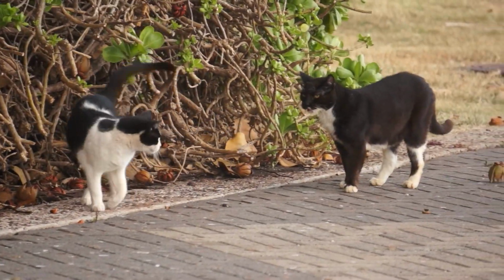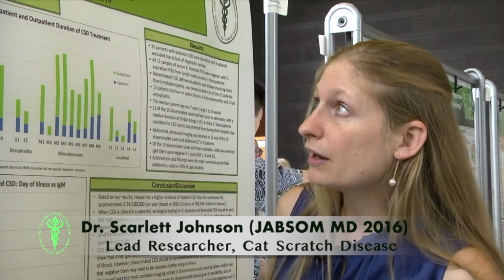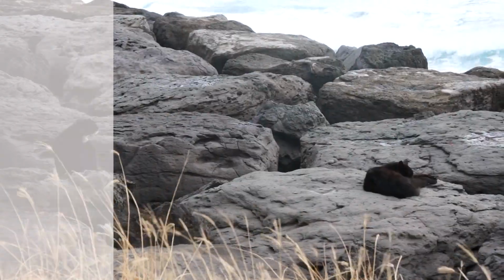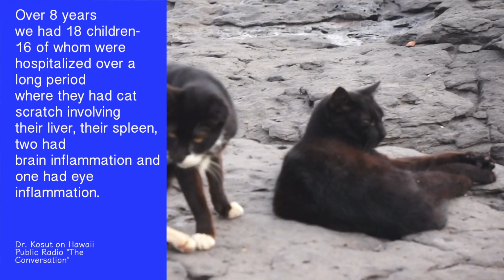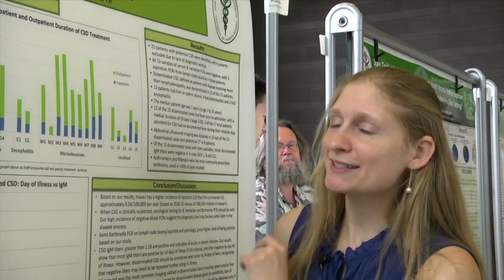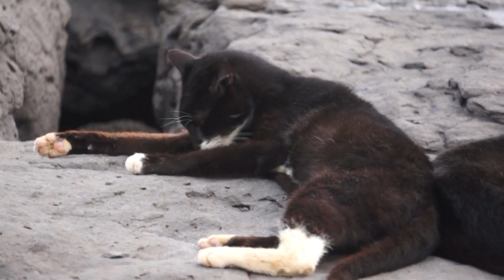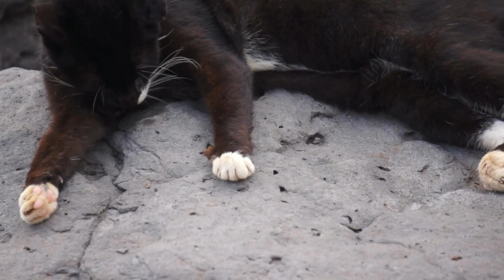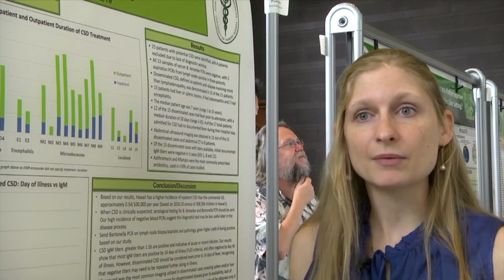Cat Scratch Disease Among Hawaii Keiki 3.5 Times Higher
Research by University of Hawaii Department of Pediatrics,  John A. Burns School of Medicine (JABSOM). Pediatric Resident Scarlett Johnson shows Hawaii cases of cat scratch disease 3.5 disease greater than those on the US mainland. Our cases in an 8 year long study were more serious too. Music is Bovi from YouTube free music library. Video by UH Communications at JABSOM. jabsom.hawaii.edu 2019    Mahalo to Hawaii Public Radio for some audio.